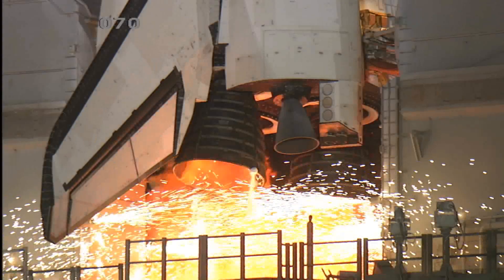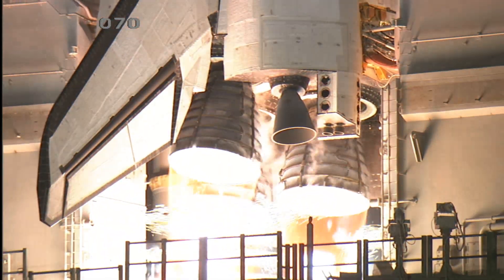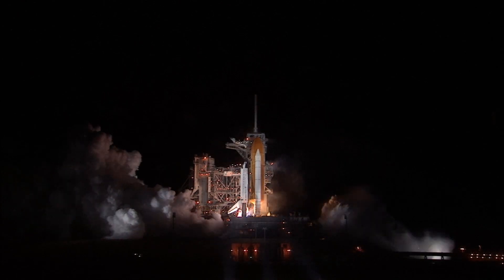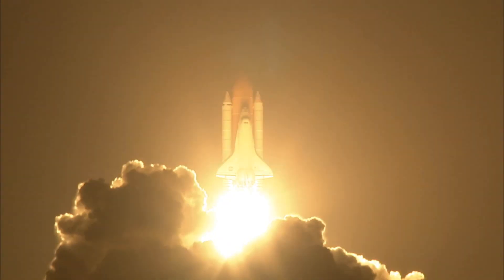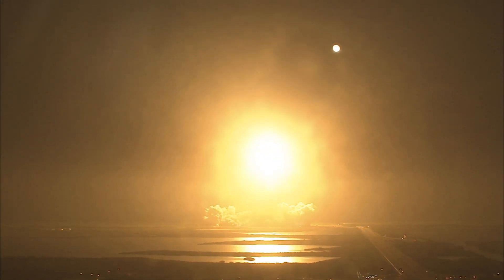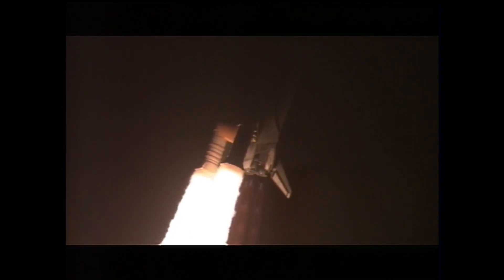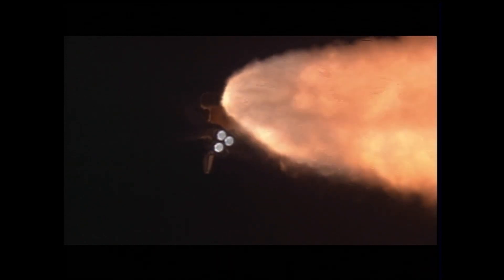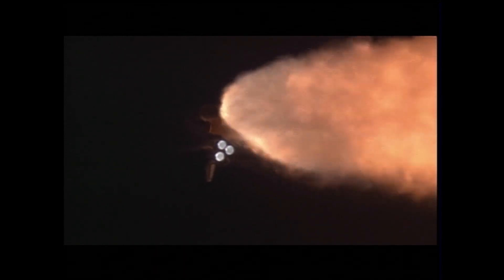STS-126 launch in HD - Space Shuttle Endeavour, Launch Pad 39A KSC, 14 November 2008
[video: NASA]

STS-126 launch in HD - Space Shuttle Endeavour, Launch Pad 39A at NASA's Kennedy Space Center, 14 November 2008